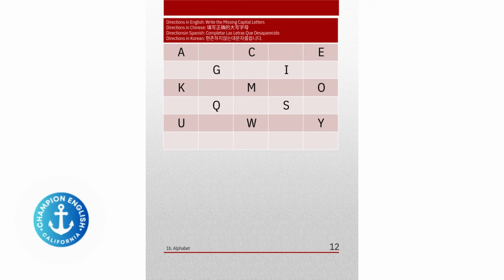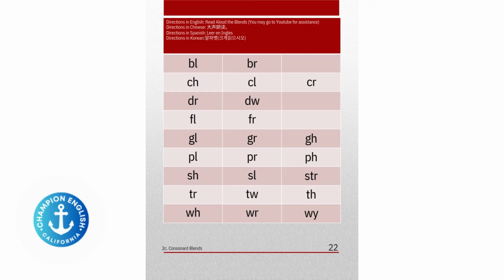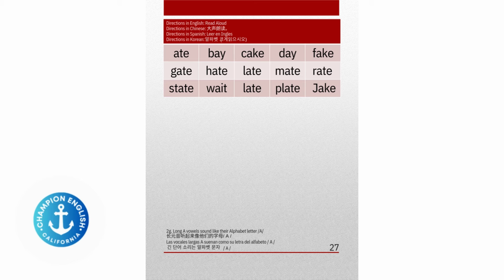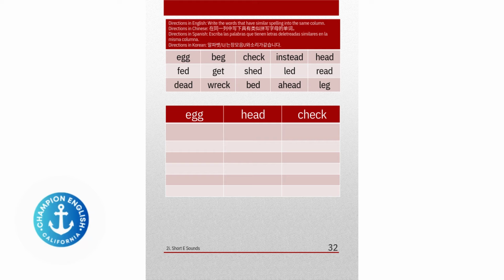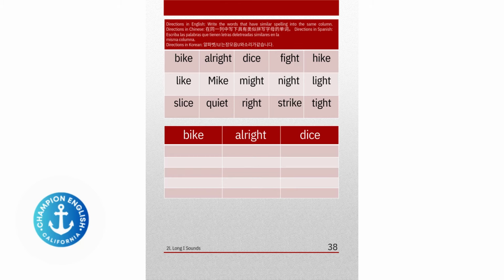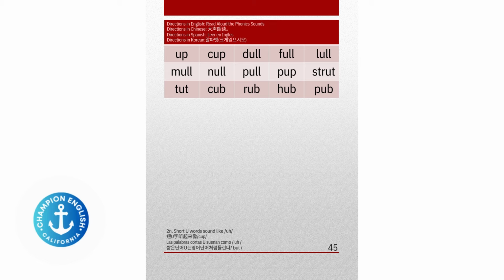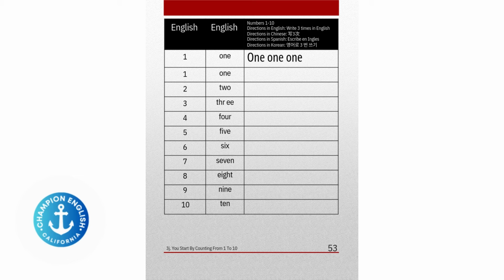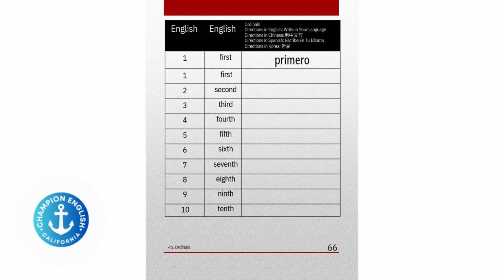Học Tiếng Anh Trong 5 Giờ - Learn English in 5 Hours Basic Part 1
Nhận một cuốn sách và nhận được một lớp học trực tuyến miễn phí! Bấm vào link để mua ebook WORKBOOK

Nhận sách in bìa mềm tại đây Champion English: How to Speak English Fast

Học tiếng Anh trong 5 giờ: Tất cả những điều cơ bản bạn cần để nói tiếng Anh! (Bây giờ ở dạng âm thanh!)** **Mô tả**: Bắt đầu học tiếng Anh **cách nhanh chóng, vui vẻ và dễ dàng**! Với phiên bản video có thể nghe được này của chúng tôi, bạn sẽ học **tiếng Anh chỉ trong 4 giờ 30 phút**! Cho dù bạn đang đi làm hay đang thư giãn, hướng dẫn bằng âm thanh này sẽ giúp bạn nắm bắt những kiến ​​thức cơ bản về tiếng Anh và xây dựng vốn từ vựng của mình. Người dẫn chương trình của chúng tôi thể hiện bản thân bằng tiếng Anh đơn giản, có phụ đề để bạn hiểu rõ hơn. Hãy sẵn sàng thử thách khả năng nghe hiểu của bạn và đạt được trình độ tiếng Anh cơ bản một cách nhanh chóng.

**Hashtags**: LearnEnglish ChampionEnglishESL EnglishIn4Hours AudibleLearning speakenglish Dưới đây là lịch trình cho **video dài 2 giờ** dựa trên ý tưởng học tiếng Anh theo **cách nhanh chóng, vui vẻ và dễ dàng** bằng cách sử dụng một **phiên bản nghe được**: ### **

0:00 - 5:00**: **Giới thiệu và Động lực** -
5:01 - 15:00 Chào hỏi và giới thiệu cơ bản
15:01 - 30:00 Số, Ngày, Giờ** - Đếm từ 1 đến 100.
30:01 - 45:00**: **Từ vựng thiết yếu đời sống** - Những từ thông dụng trong đời sống hàng ngày
45:01 - 1:00:00**: **Đặt câu hỏi**
1:00:01 - 1:15:00**: **Ngữ pháp và cấu trúc câu cơ bản**
1:15:01 - 1:30:00**: **Hội thoại đơn giản và tiếng Anh tình huống
1:30:01 - 1:45:00**: **Luyện phát âm** -
1:45:01 - 2:00:00**: **Ôn tập và thi thử
Bây giờ hãy chuyển sang video tiếp theo – Phần 2